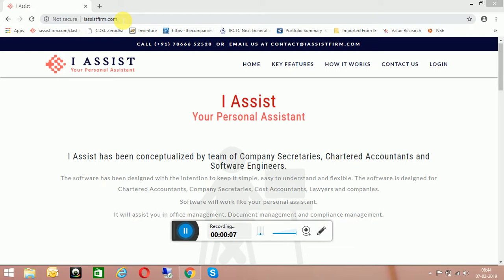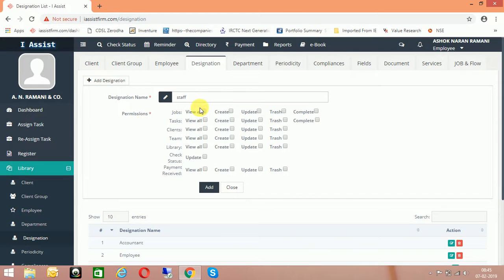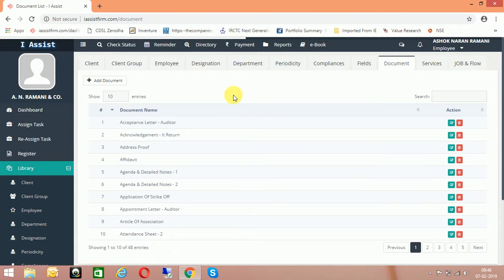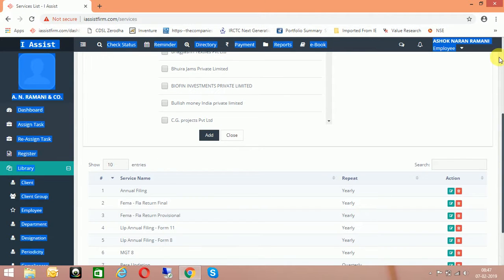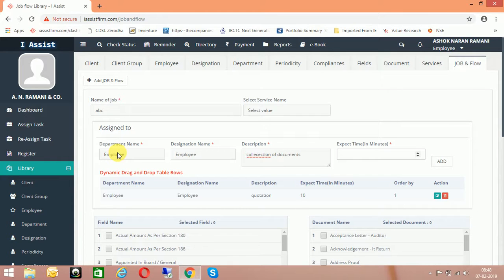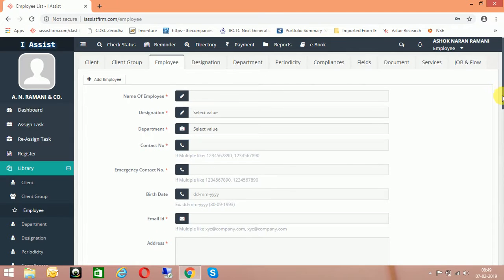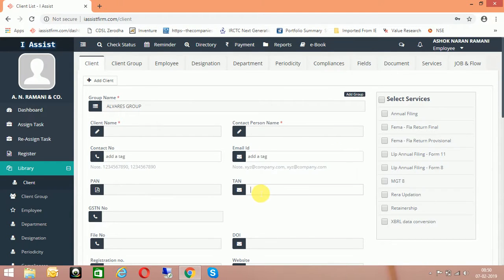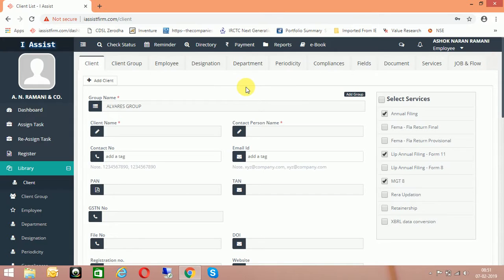I Assist Software, Basic library Setup video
This video will explain you about Library Setup in the software IAssist. I Assist Software is a software which will act as your personal assistant.